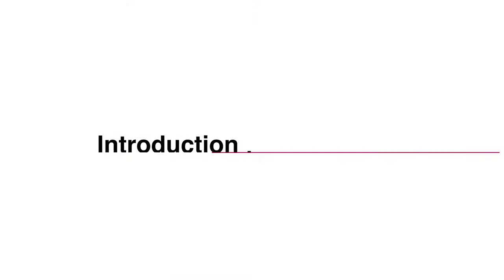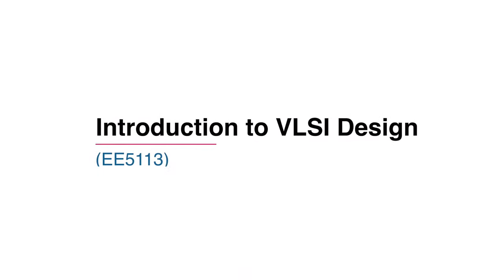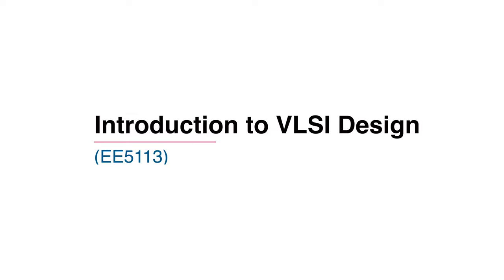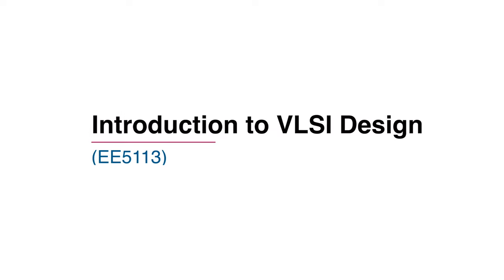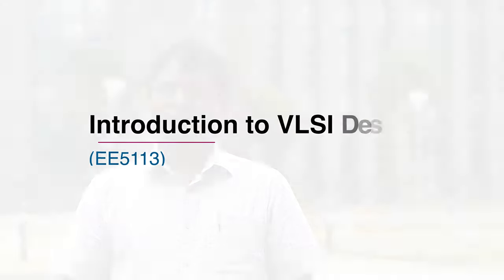IITHOAT @IITHyderabad, Intro: Introduction to VLSI Design by Prof. Naresh Kumar Emani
📢 Get ready to embark on a knowledge-filled journey with Open to All Teaching [OAT] by IITHyderabad 🎓✨

👨🏻‍🏫Instructor: Dr Naresh Emani
📚Course: Introduction to VLSI Design
💼No of Credits: 2
📆Duration: July 31 to Oct 16, 2023

Prepare to broaden your horizons and gain invaluable expertise in this field! 💼🌐

Join us on this transformative educational journey and unlock your true potential with Open to All Teaching by IITH! 🚀🔓

⏰📆Last Date: Jul 14, 2023